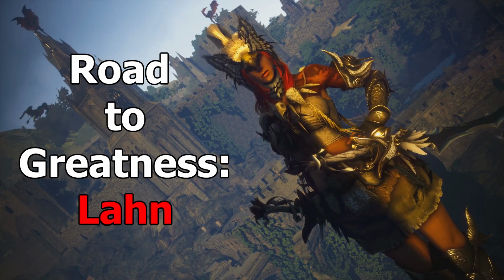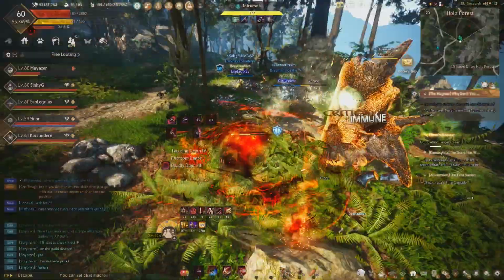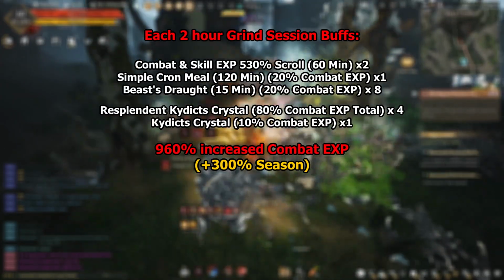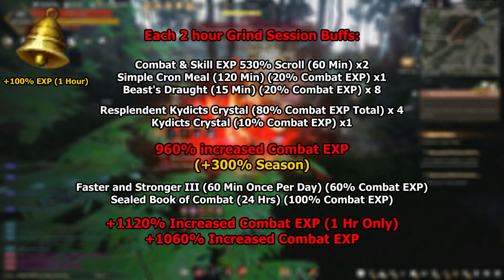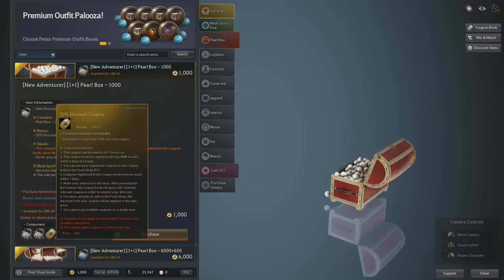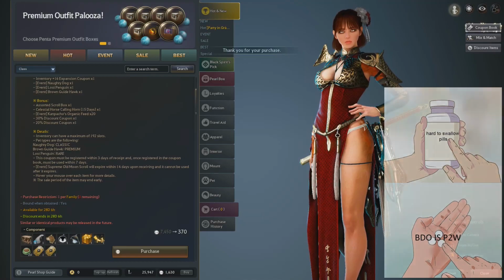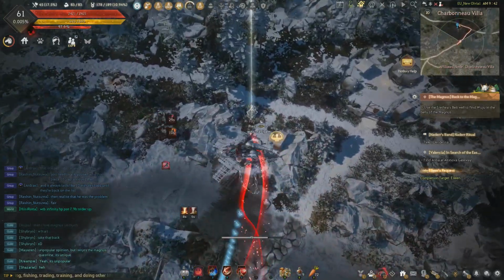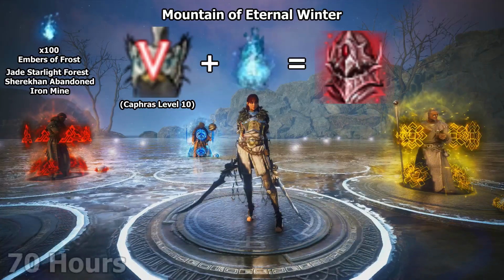BDO | Road to Greatness - "Humble Beginnings" | Part 1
In this video I start a brand new series based upon progressing my Lahn! This is part 1 of what will become a multi-part series of the journey I embark on striving for greatness.
In the first part I go over some basic stuff that everyone had to do at one point or another, such as reaching level 61, completing The Magnus and starting Land of the Morning Light, therefore I like to call it:
*"Humble Beginnings."*
I also go over my plan for gearing the character and much more, I hope you enjoy it!

_Here is a link to my Soundcloud for those who are interested:_

_Here is a link to my friend's "SJ" Soundcloud too:_

*Thank you so much everyone for watching this video and anyone who checked out my music, a lot of hours was put into recording and editing the video but as always it was made with joy and satisfaction, I can't wait to make more content! Peace.*